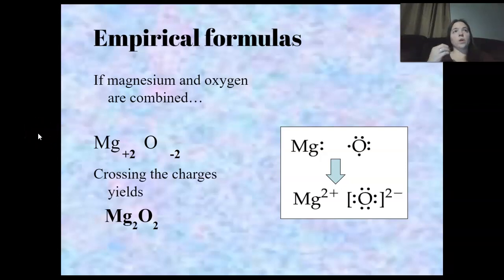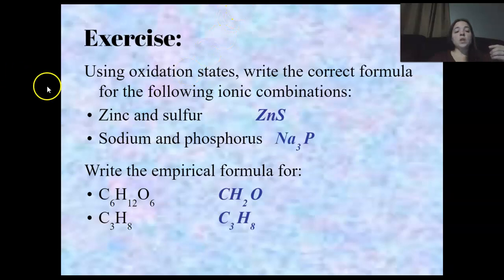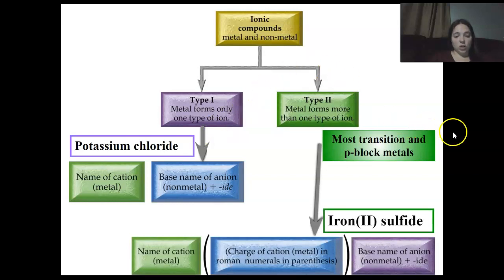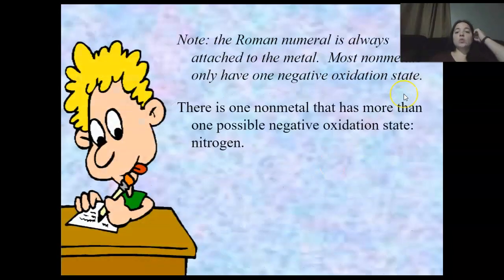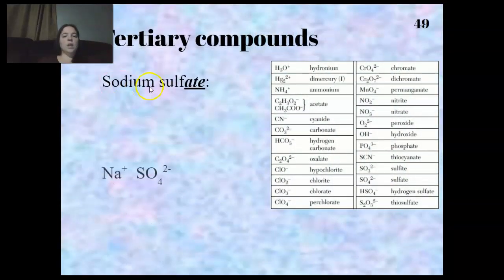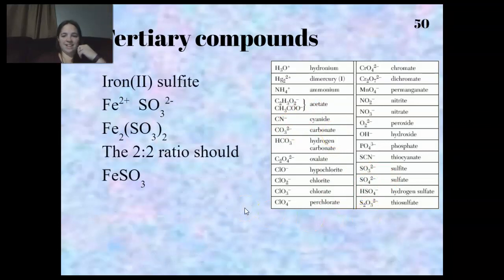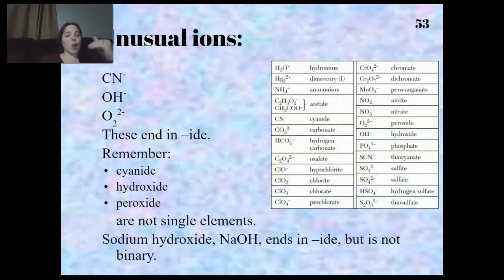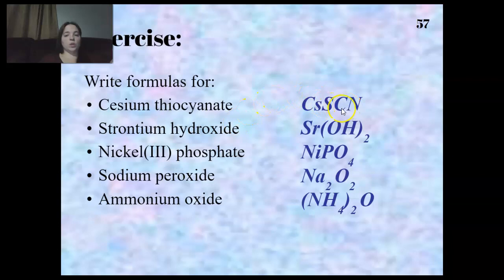Bonding I pt 2